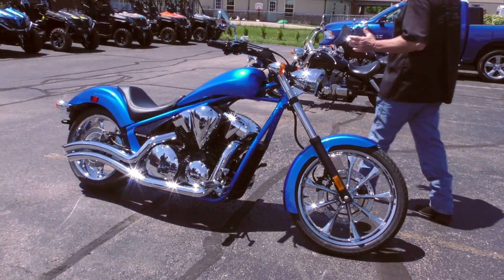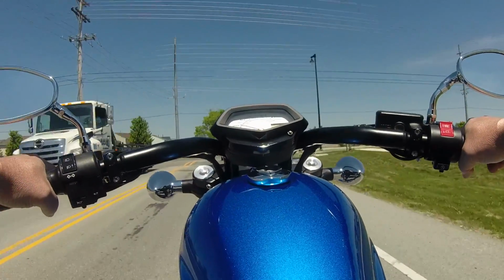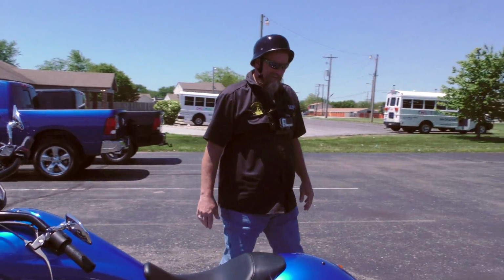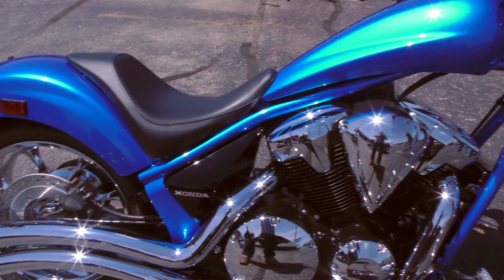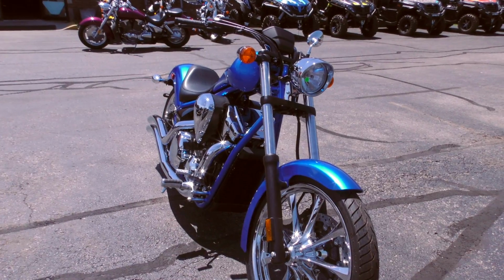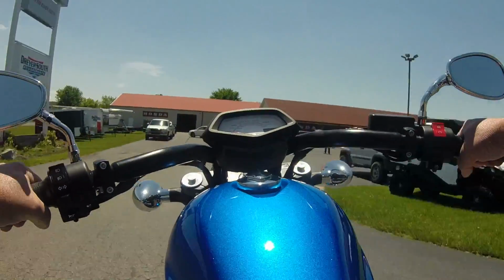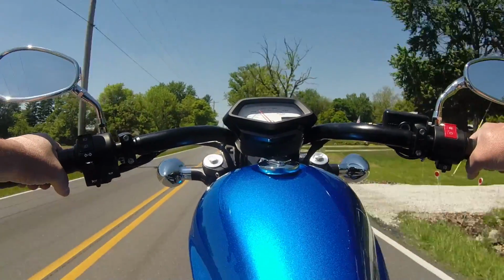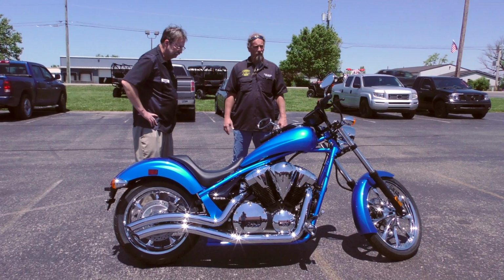New Motorcycle Unboxing-Test Ride-2017 Honda Fury-Review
Scott gets to test ride the 2017 Honda Fury motorcycle for the first time.  Scott has owned a Harley Davidson Road King since 2000, and his reaction to the Honda Fury is very unexpected!!!

Steel Horse Thunder is a motorcycle program for motorcycle riders…by motorcycle riders.  Steel Horse Thunder features charity rides, motorcycle expos, and any other event featuring the motorcycle community.  We cover everything from the emotional stories behind charity rides, to the hilarious stories of motorcyclists, to the incredible bikes we ride.

It’s Not What You Ride…It’s That You Ride

All Productions TV Youtube Channel